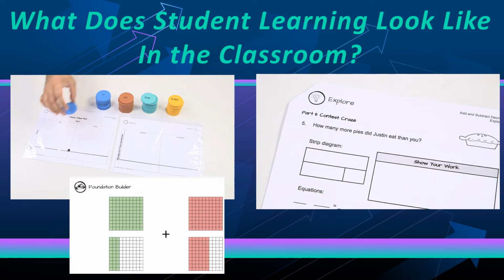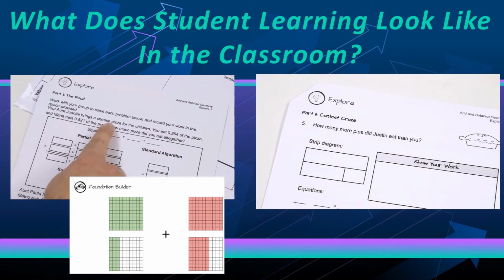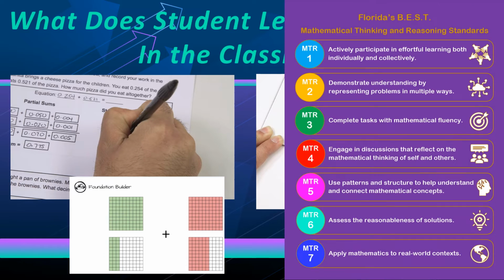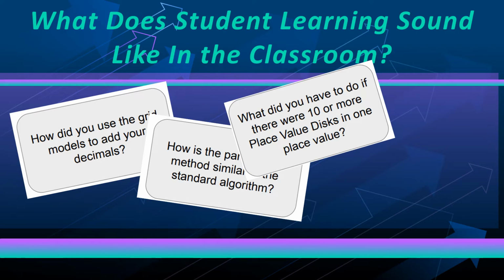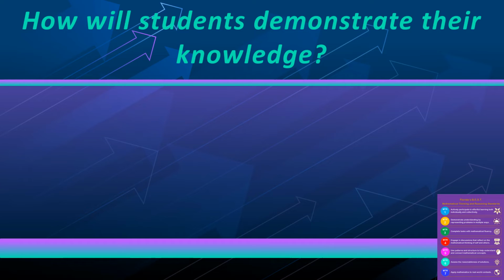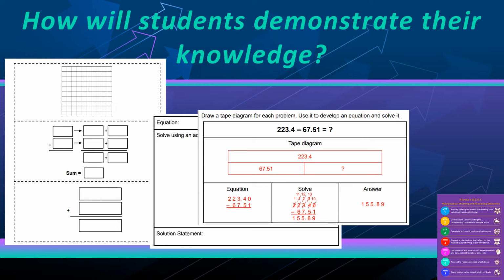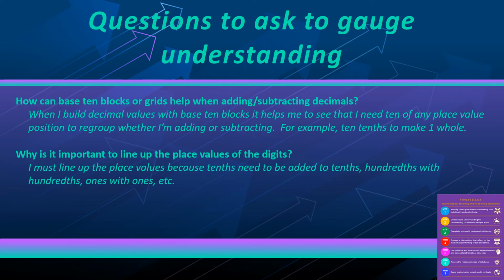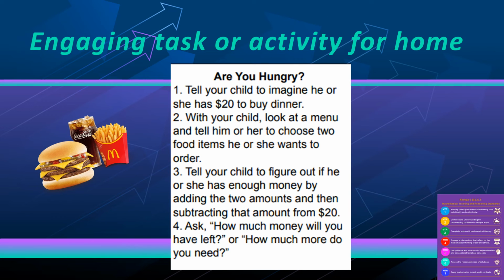Grade 5 Unit 5 add and sub decimals BEST Practices updated